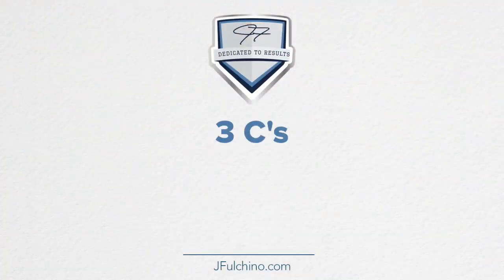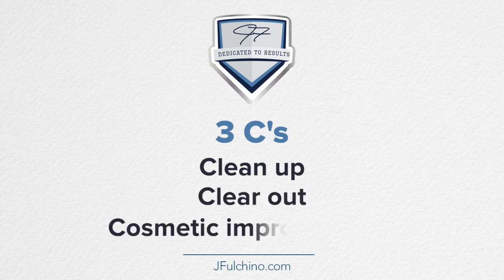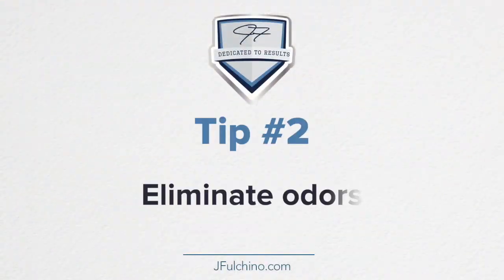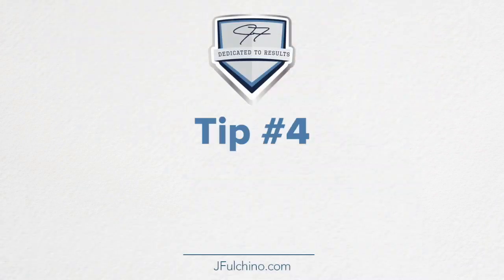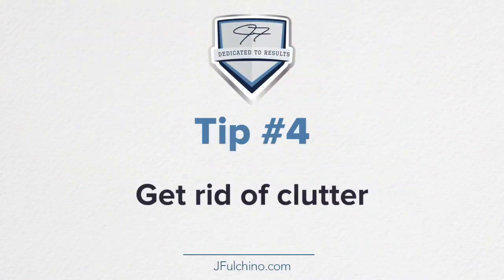5 Tips to sell your home fast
5 tips to get your home sold fast for top dollar without spending lots of money